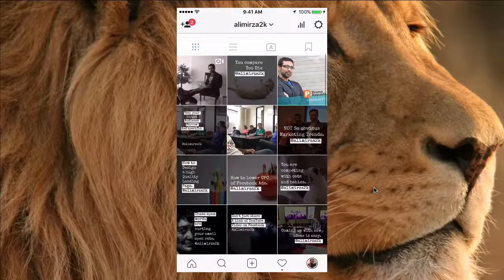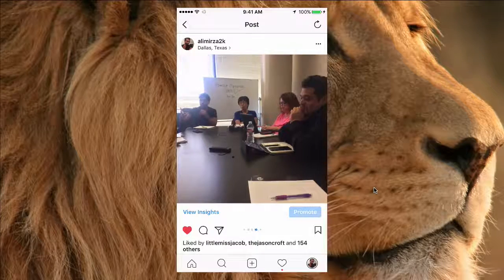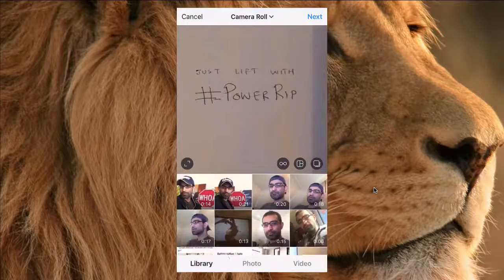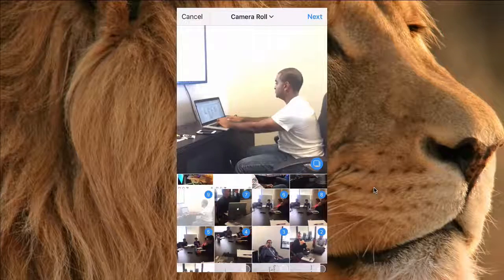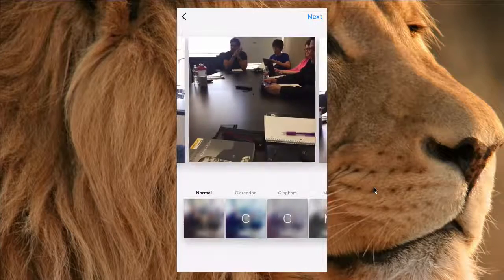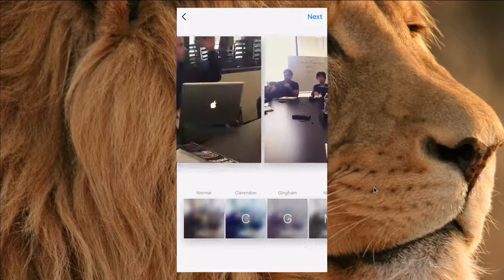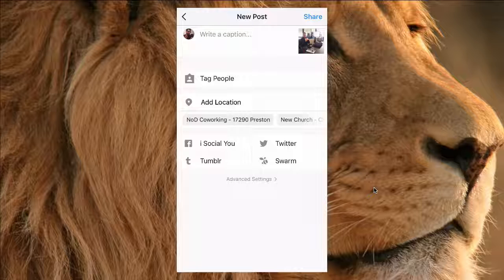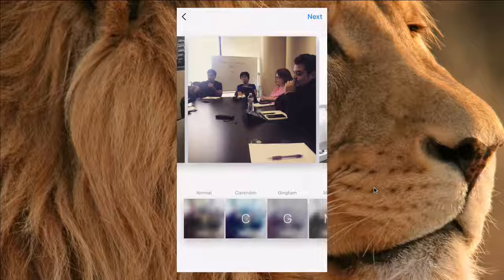Instagram Multiple Photos - How To Upload Multiple Photos To Instagram